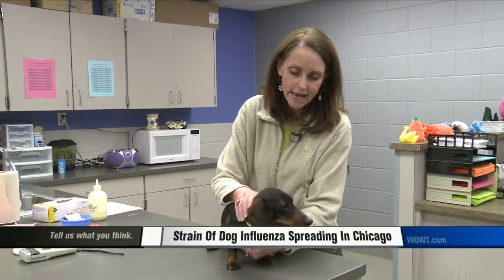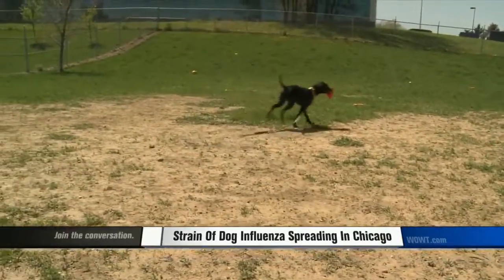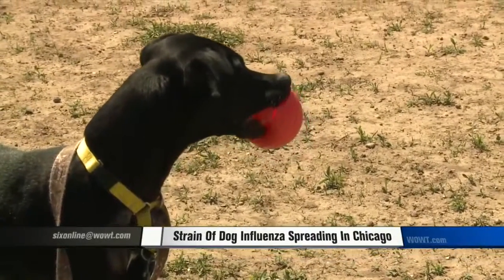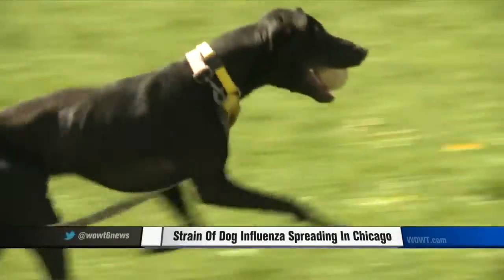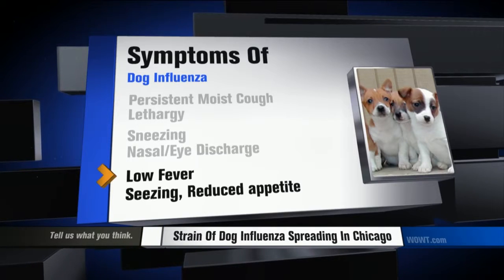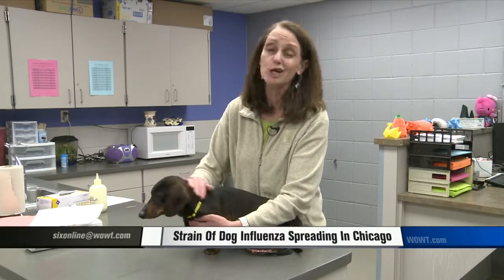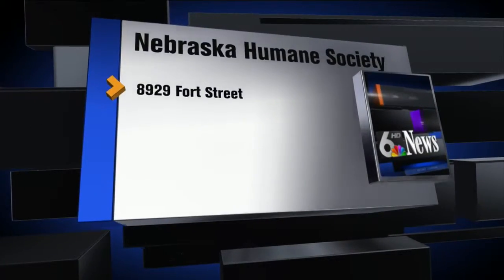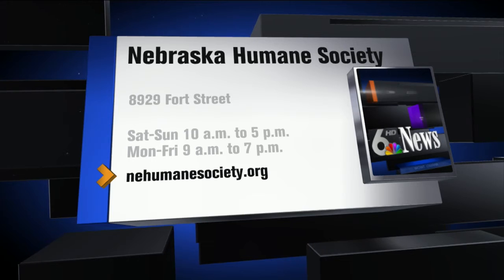Strain Of Dog Influenza Spreading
WOWT 6 News Live Weekend